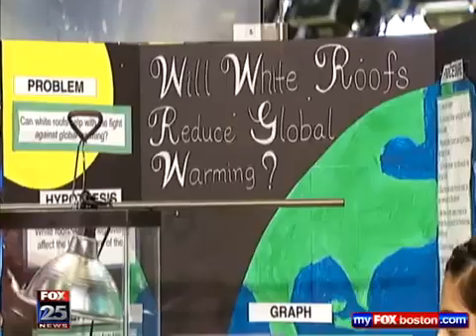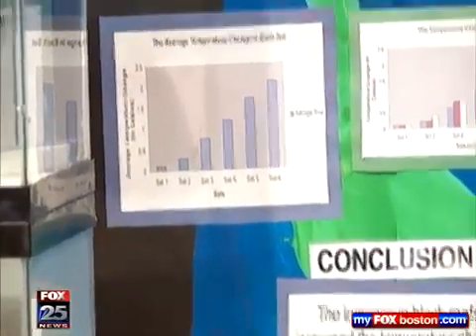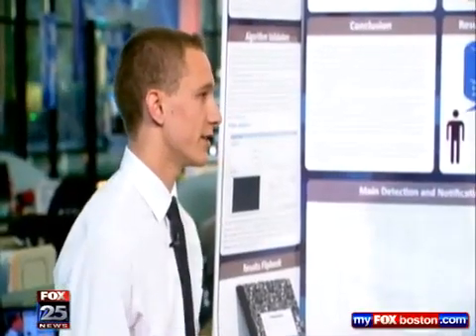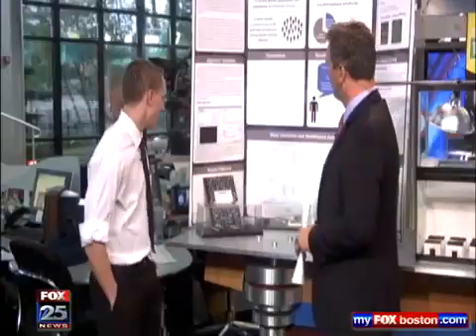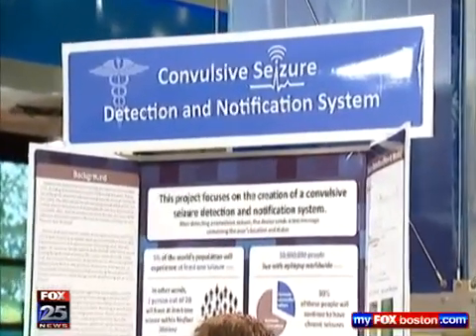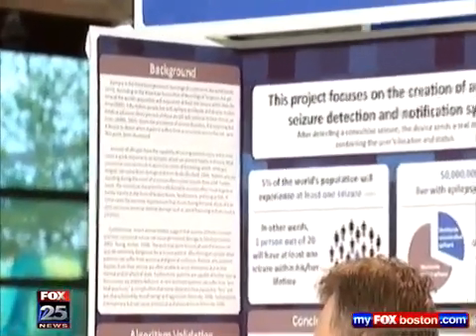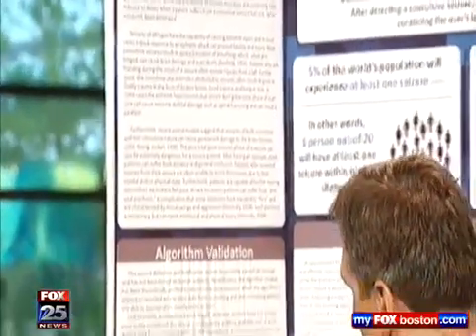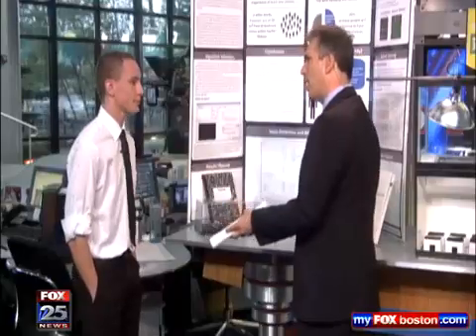FOX25 MSEF Highlight